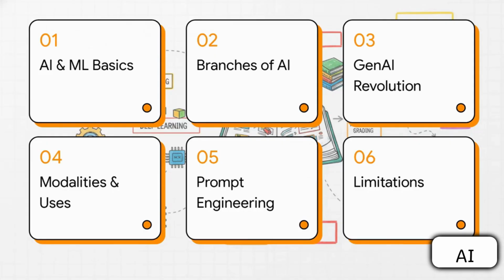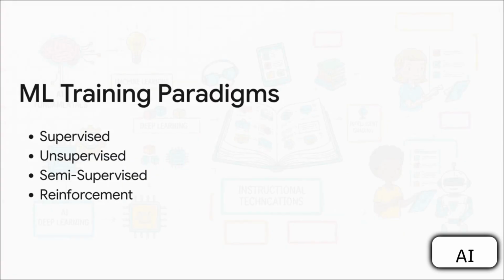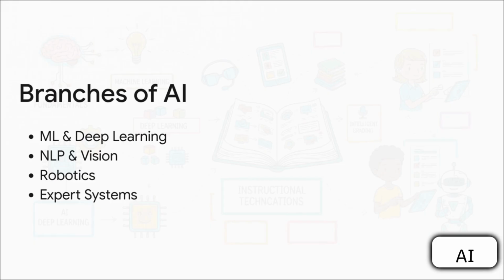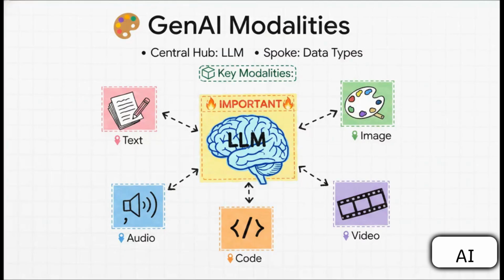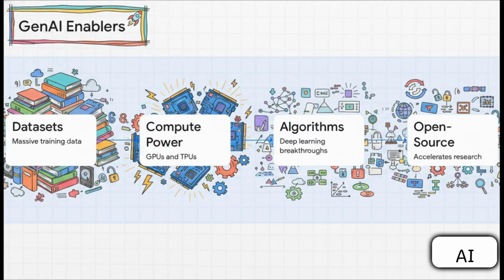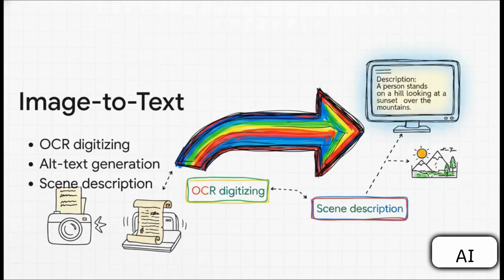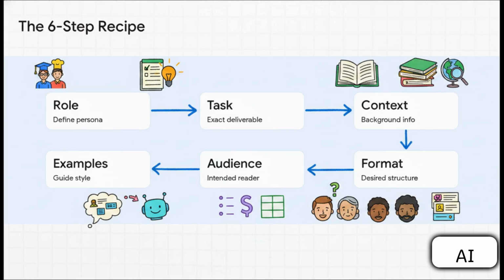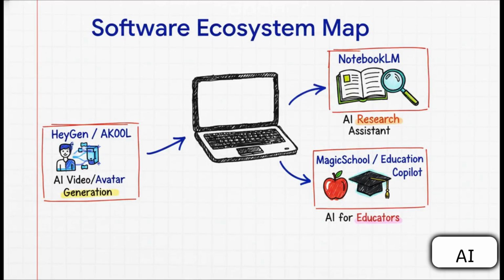Stop Using AI Wrong! Master Prompt Engineering & Generative AI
Think of this video as your ultimate, fully-highlighted notebook flip-through for the world of AI.
 Whether you have an exam coming up or you just want a solid, organized grasp of how these technologies are changing the world, you’ve landed in the right place.
In this deep dive, we visually map out the entire AI landscape—from the foundational "4 Training Paradigms" to the cutting-edge "Generative AI Revolution."
 We don't just cover theory; we give you a foolproof 6-step recipe for Prompt Engineering that you can use today.
In this video, you will learn:
AI & ML Basics: Definitions from NASA and IBM that are "essay gold."
The Training Paradigms: Supervised, Unsupervised, Semi-supervised, and Reinforcement learning.
Fuzzy Logic & Expert Systems: Modeling uncertainty and emulating specialists.
Generative AI vs. Discriminative AI: Why one predicts and the other creates.
Prompt Engineering: The 6-step framework for perfect outputs.
The Red Flags: Hallucinations, bias, and technical fragility.
👍 Like if this helped you prep for your finals.
Timestamps:
0:00 - The Master Plan: AI & ML Basics
2:15 - The 4 Training Paradigms (Flashcards to Video Games)
4:30 - The AI Family Tree: Robotics, NLP, and Fuzzy Logic
7:10 - Generative AI: The Large Language Model Revolution
9:45 - Modalities: From Text-to-Image to Web Accessibility
11:20 - Masterclass: 6 Steps to Prompt Engineering
13:40 - The Red Flags: Hallucinations & Bias

AI for students, Machine Learning basics, Generative AI explained, Prompt Engineering tutorial, LLM limitations, Supervised vs Unsupervised learning, Fuzzy Logic explained, Expert Systems AI, ChatGPT for education, AI training paradigms, instructional technology, AI hallucinations, machine learning for beginners, computer science exam prep, large language models.